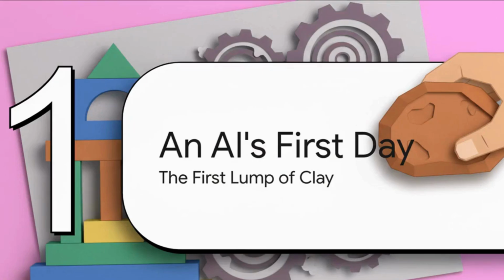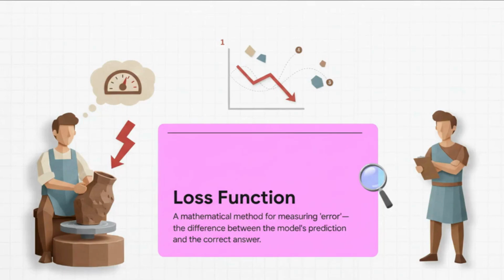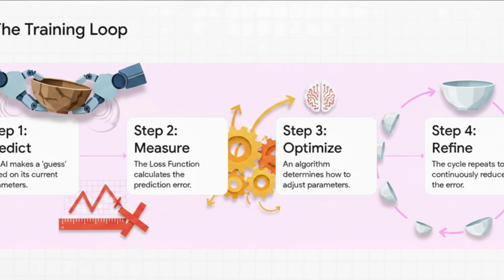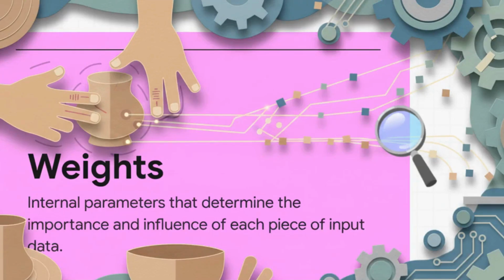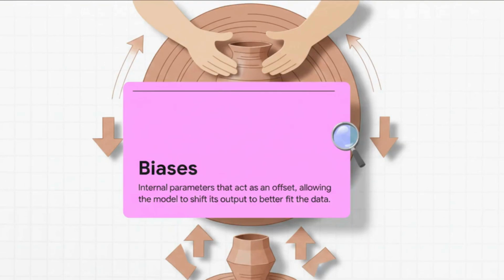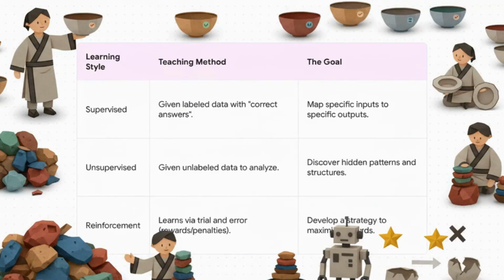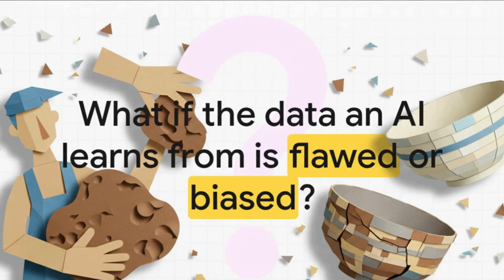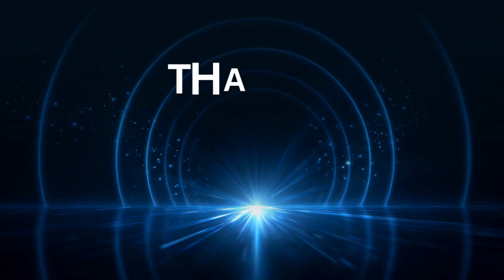Model Training in Machine Learning | What model training is (in simple terms)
Model training is the core process in machine learning where an algorithm learns patterns from data and improves its accuracy over time. In this video, you’ll understand how models actually “learn” and make better predictions using real-world concepts.

🧠 What You’ll Learn:

✔ What model training is (in simple terms)
✔ How the training process works step-by-step
✔ Understanding weights, biases & parameters
✔ Difference between parameters & hyperparameters
✔ Role of loss function & optimization (Gradient Descent)
✔ Types of learning: Supervised, Unsupervised & Reinforcement

⚙️ Topics Covered:

🔹 Initialization of model parameters
🔹 Prediction & error calculation
🔹 Optimization techniques
🔹 Iterative training (epochs)
🔹 Model convergence explained
🔹 Real-world machine learning workflow

👉 Beginners in Machine Learning & AI
👉 Students & aspiring data scientists
👉 Anyone confused about how models actually learn

💡 Why This Video is Important:

Understanding model training is the foundation of AI & Machine Learning.
Without this concept, it’s difficult to build or understand real-world ML systems.

📈 Real-World Applications:

✔ Recommendation systems (Netflix, YouTube)
✔ Fraud detection
✔ Image & speech recognition
✔ Self-driving systems